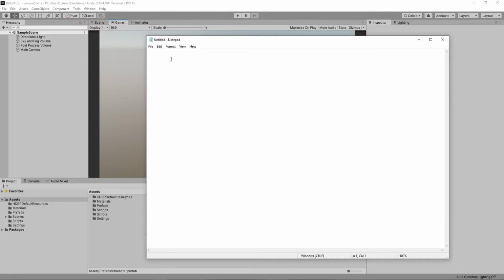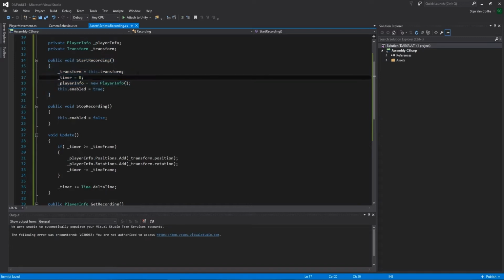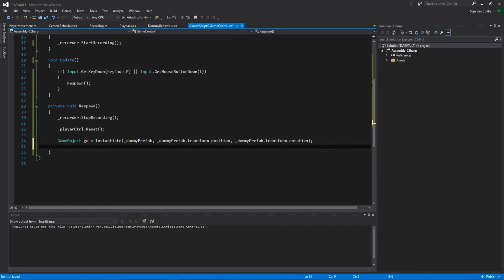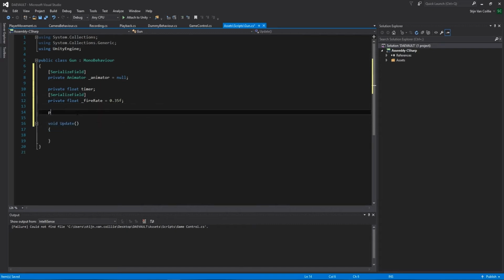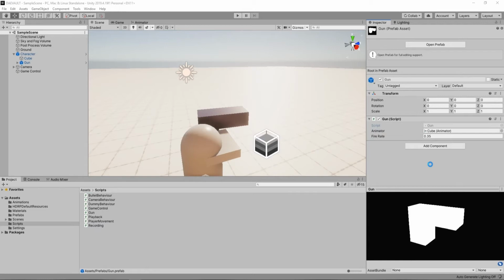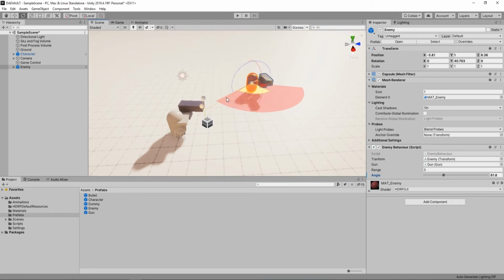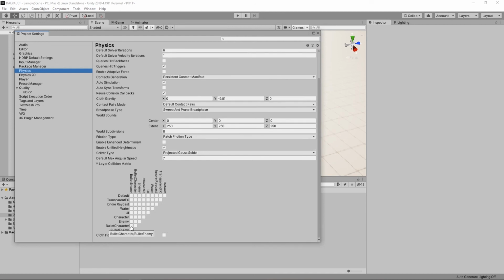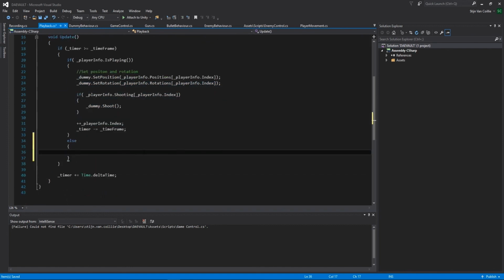DAE Vault - How to build a small game in Unity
DAE VAULT - a series of online content tailored to New Incoming students with a passion for the interactive and pre-rendered 3D world. With the guidance of our lecturers, you will discover different topics we teach at DAE. It will let you try out different software and techniques, which you will see more in-depth if you decide to enrol in our programme.

This session in the DAE Vault series is on the topic ‘How to build a small game in Unity’. DAE lecturer & alumnus– Stijn Van Coillie, will focus on the prototyping stage of making a game, with an already done brainstorm and implementing a cool mechanic.

We hope you enjoy the content and will get inspired to make your own game! The intro and outro of the video are all students made projects from our first, second and third year DAE students. To see more student work examples of different courses, check out our

Tune in Wednesday, May 19th, 2021 at 14h00 for our next scheduled session on the topic: 'Introduction to 2D in Photoshop'

During the Premiere of every topic, you can ask questions, and we will be there to answer them!

Best wishes,
The DAE Team